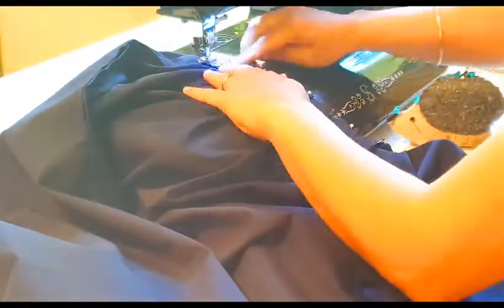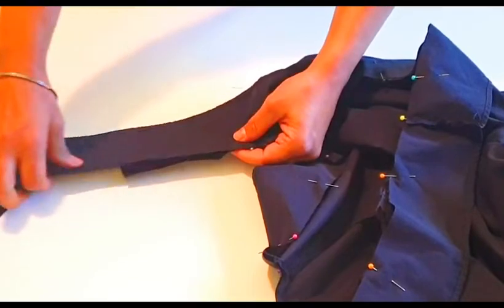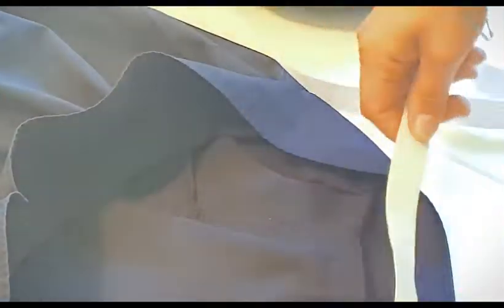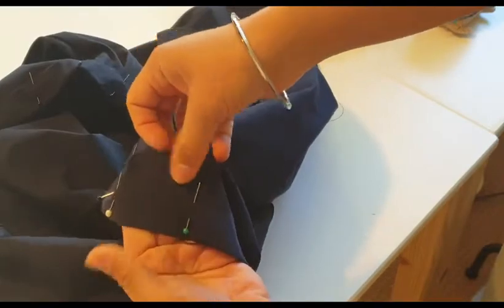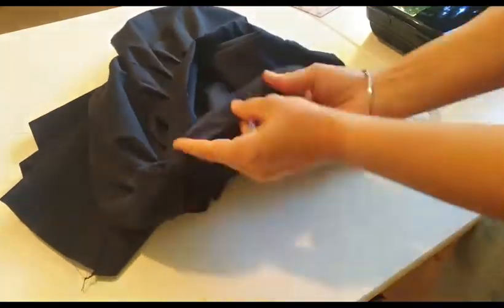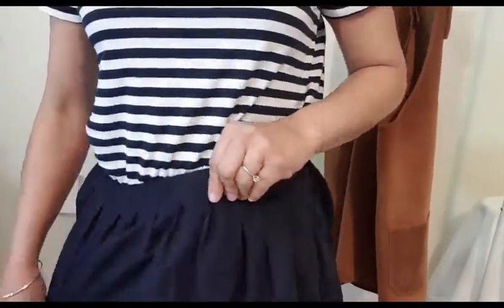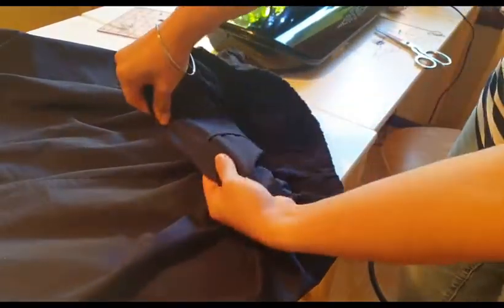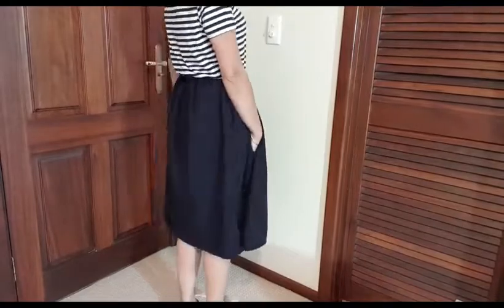Old dress into a skirt | How to turn dress into skirt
Today I'll show you How to turn an old dress into a skirt | dress into a skirt and top. Nowadays  Turning an old dress into a skirt is going to be a trend so learn a clothes sewing tutorial for making a dress is spreading all over the world. Transforming old clothes into new has just turned into a trend already. I think as its the perfect casual summer dress for DIY pleated skirt lover. This concept (turn old clothes into a new dress) could be used on lots of different types of dresses like a plaid pleated skirt, shirt transformation, DIY old jeans to into shorts just look for ones with a waistband, that would look good with a drawstring. Every woman is very interested to learn how to turn an old dress into a skirt // dress into a skirt and top. and they always want to learn the new sewing skills to make a pleated skirt at home. You can easily make an old dress into a skirt and top if you want to reuse your old denim jeans. The stitching or sewing skills are not only about stitching the new dresses but also it also converts old jeans into shorts when you have any old dress DIY at your home, you can make it into a maxi or skirt or mini skirt as per your requirements.

SUPER EASY SKIRT from an oversized dress:

1. Firstly, lay the dress inside out and cut all seams and the top of the dress off. Aim to make two rectangles (from the front and back pieces of the dress) or 2 trapeziums as I did. (ensure that the width is at least 1.5x your waist in total or more. Mine was about 2.2x my waist which gave me plenty of gathers)

2. Cut out waistband pieces about 3 inches width (enough to cover the width of the elastic band) and long enough to go over the entire waist of the skirt (before gathers are applied).

3. Attaching pockets: Attach pockets about 4 inches from the top of your skirt (right sides facing) on both sides of the skirt and to both the front and back pieces. sew a straight stitch. Flip the pocket and topstitch.

4. Now place back and front pieces of skirts right sides facing and sew side seams. If you have pockets, sew side seams and go around pockets. I used an overlocker to secure the raw edge around the side seams, you could also use a zigzag stitch.

5. If you had pockets, now is the time to make it neat. pin pockets to the front of the skirt and put a 1/4 inch stitch on the top and bottom end of the pocket to secure the pocket in place (this prevents your pocket from traveling to the back and makes it easier for you to place your hands in your pockets). Next, sew a 3/8 or even smaller width stitch around the pockets (before that you might want to cut out excess raw edge hemming so that the lip that you sew later hides the raw edge).

6. Next, make pleats on the front of the skirt so the total length of the waist on the front of the skirt amounts to half of your waistline. Then secure the pleats with a basting stitch before sewing the waistband to it (right sides facing). Or you could skip this step and just do a basting stitch all around your skirt waist, make gathers, and attach it to your waistband.

7. Flip the waistband over and sew to the back of the skirt, just about where you did the first stitch to secure the waistband to the skirt. Leave a small opening to thread the elastic through the waistband. Sew the ends of the elastic but do not close the opening of the waistband yet.

8. Because I di pleats and does not want too much gathers at the front of the skirt, I tried the skirt on and pushed all gathers to the back of the skirt and then pinned the waistband to the elastic at the sides and made a small stitch there. This will prevent the gathers from moving to the front. If you did not add plates, you can skip this step and move on the closing the opening on the waistband.

9. The last thing left to do was hem the bottom of the skirt. I simply folded the fabric in on itself twice at about 1/4 of an inch and sewed all around.

DONE.

I do hope you try this method at home. Please tag me when you do so I can see what it looks like. I would love to see what fabric and colors you chose to use.

xoxo